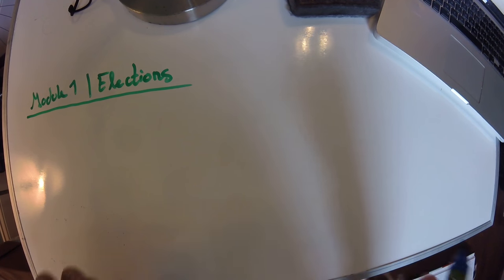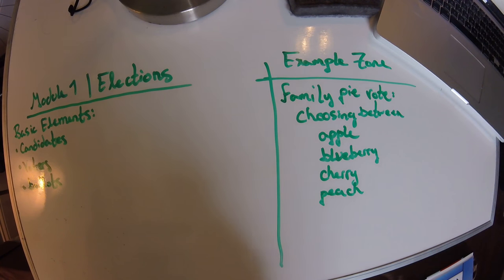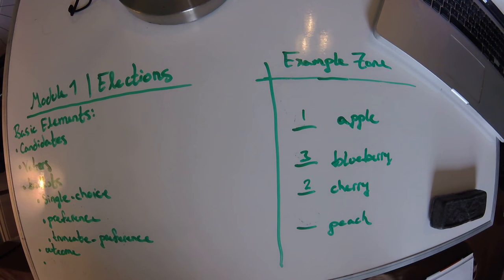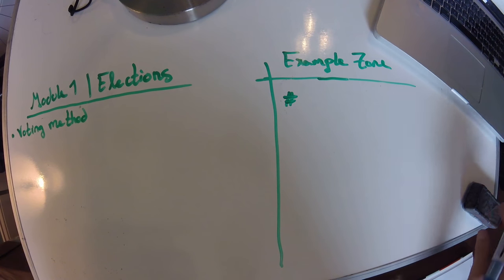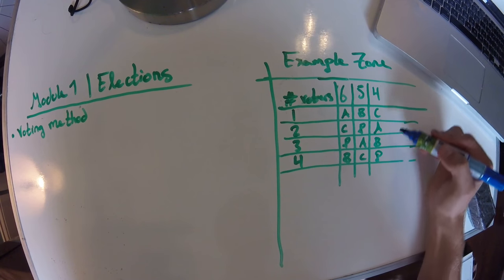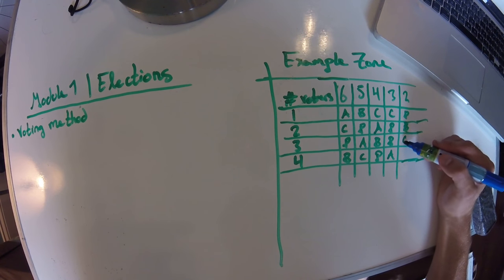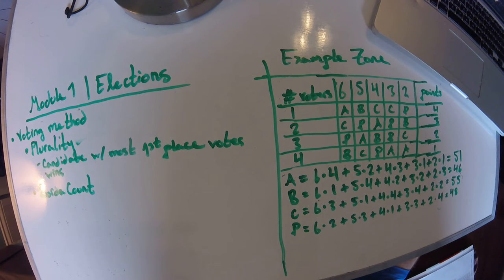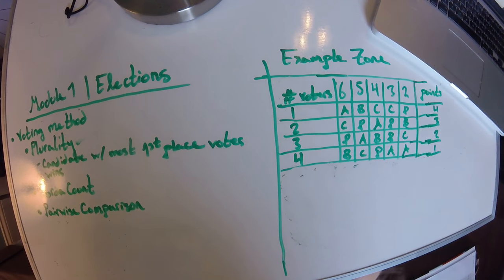Math017Mod01: elections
We look at the basic elements of an election, and dive into the Plurality, Borda Count, Pairwise Selection, and Plurality with Elimination methods of voting. After watching, check yourself with the self-quiz